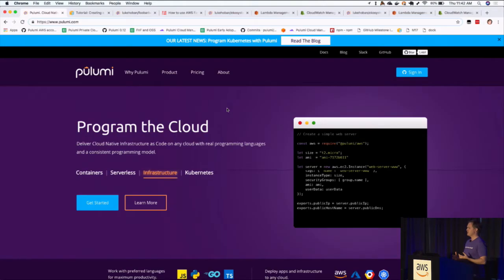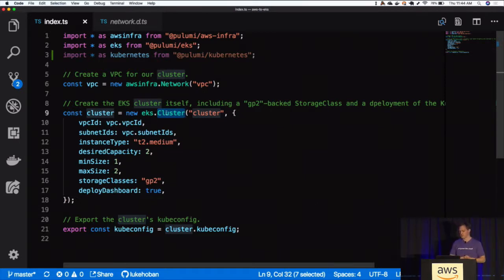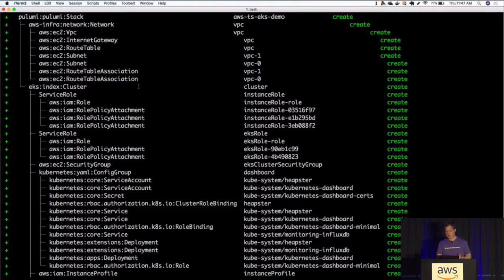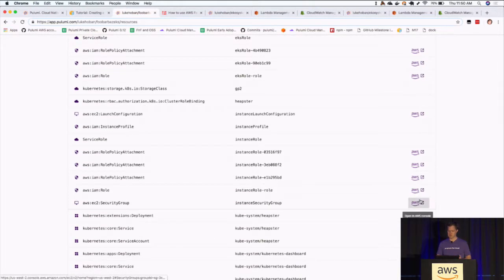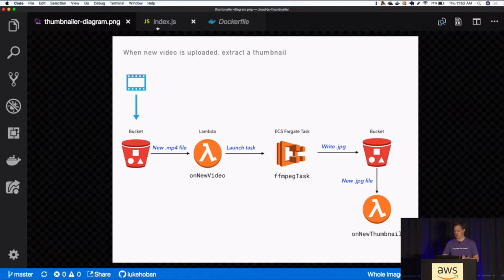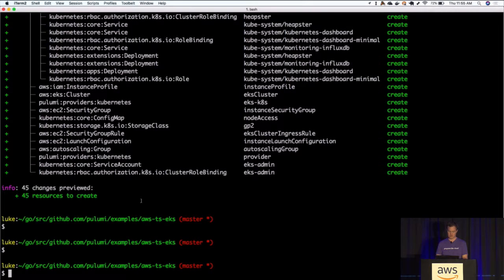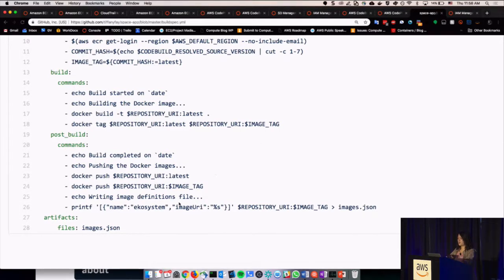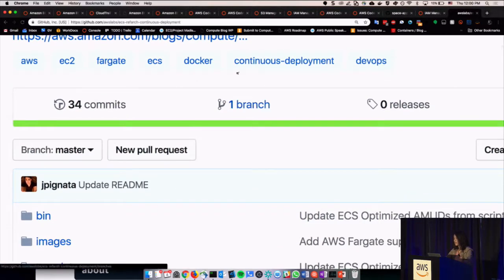EkoSystem Day - A Code-First Way to Build Applications with Pulumi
with interactive live coding, technical discussions, demos, tutorials and events.

Join AWS and our partners for a hands-on day of learning about accelerating your development using the cloud, containers, and serverless technologies.

Throughout the day, we learned how to use containers, microservices architectures, DevOps automation, security tools, and monitoring systems to build scalable and reliable applications. We covered the key changes you can make to help accelerate your ability to safely deliver code intro production and showcased best practices from our engineers and partners.